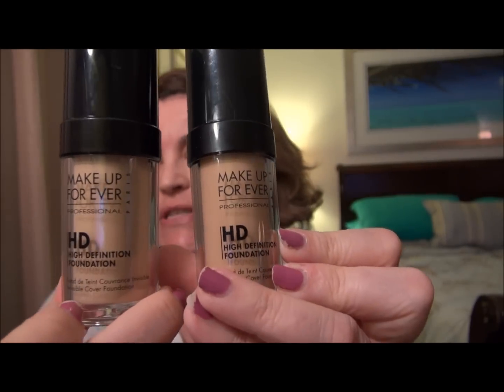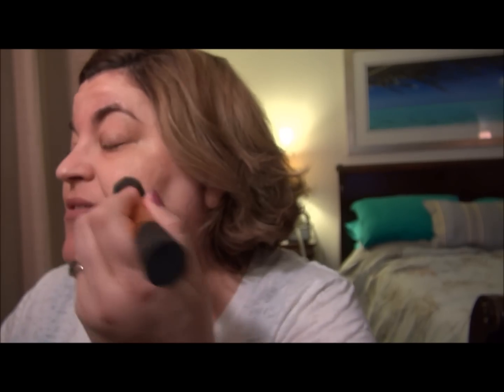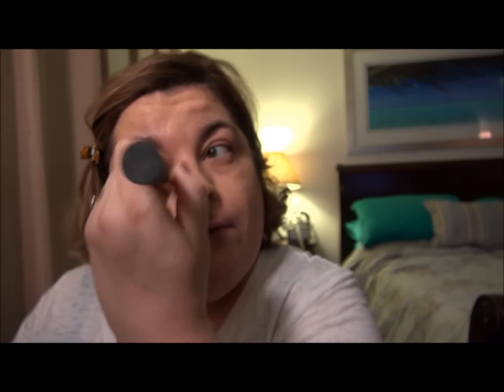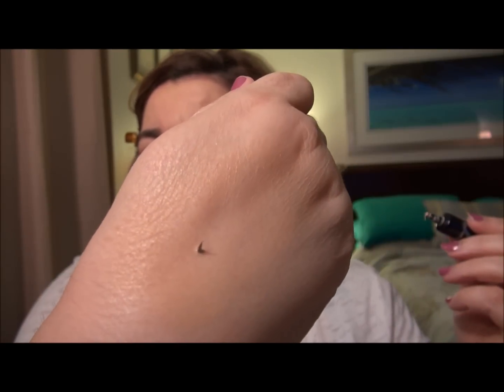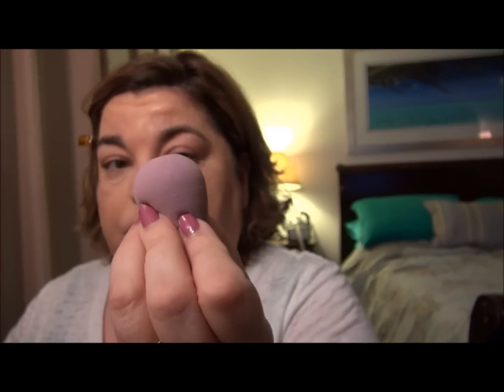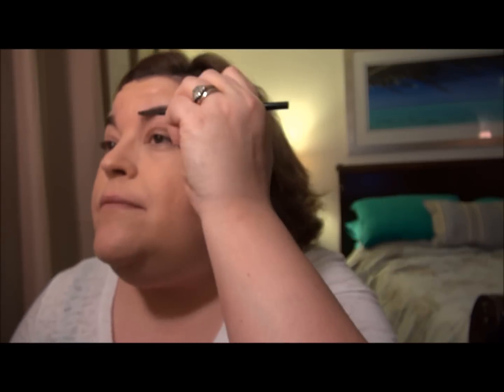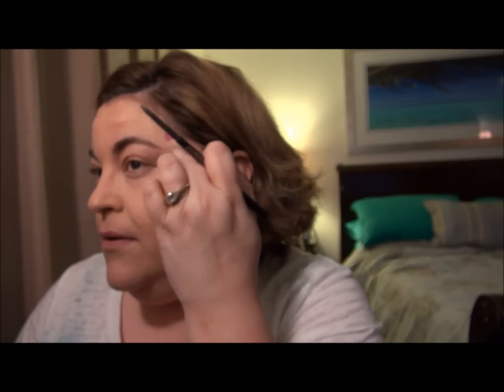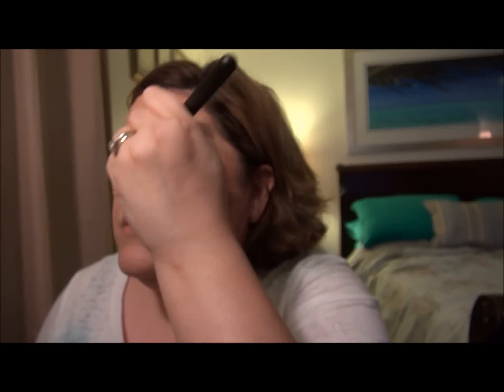My summer 2014 foundation routine-Debbie D. thedarlingdebs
*OPEN FOR MORE INeORMATION*
If you have an questions or comments please leave them below.

You get 4-5 beauty products every month delivered to your door, for just $10.